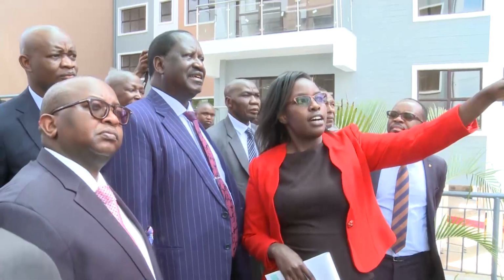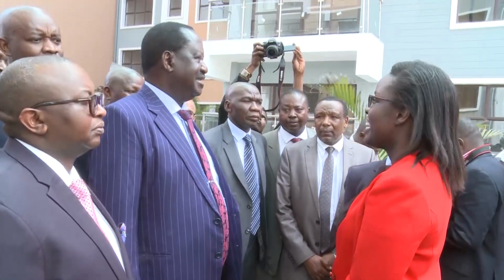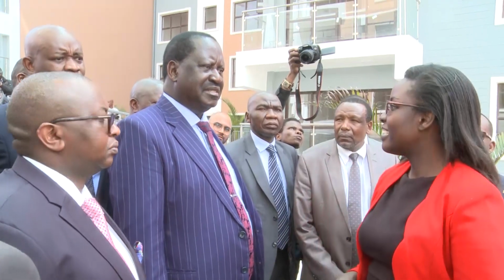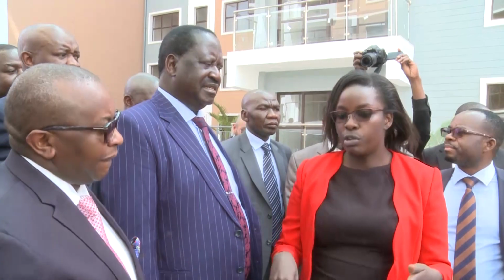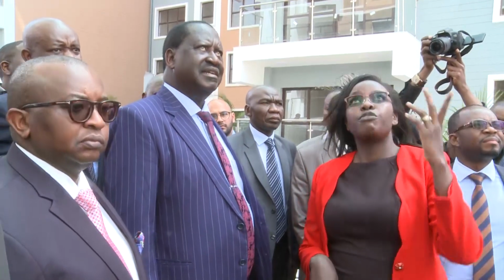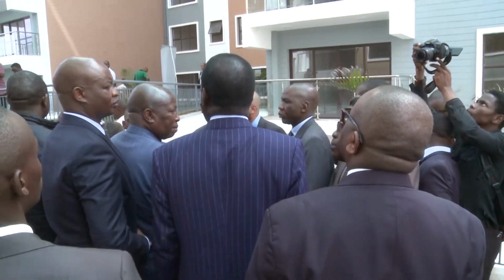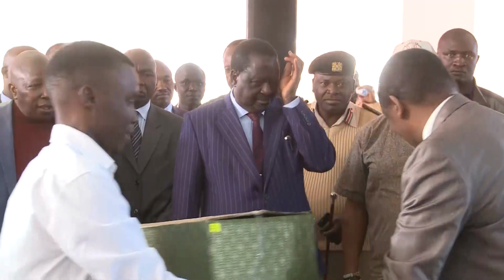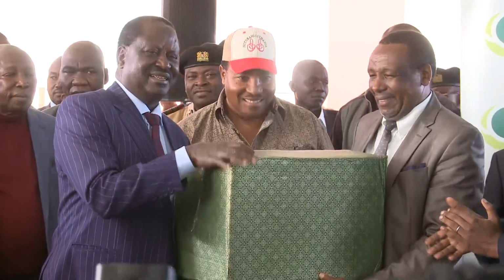The Alma Phase 1 Handover Ceremony Full Video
Did you miss the event? Well here is the Alma phase 1 handover ceremony video with all guests speeches.